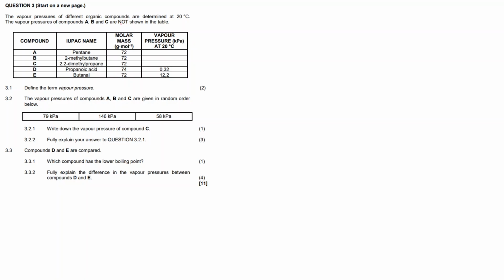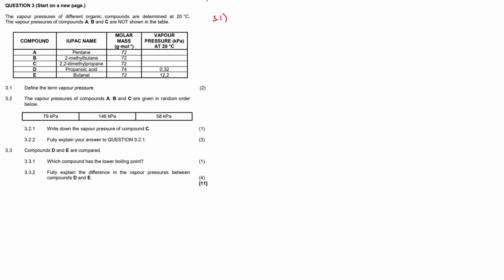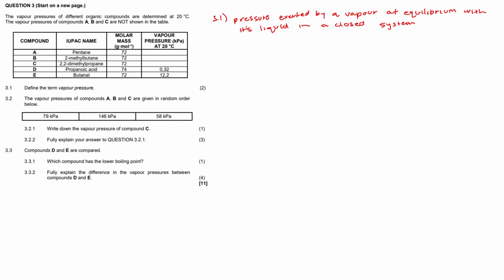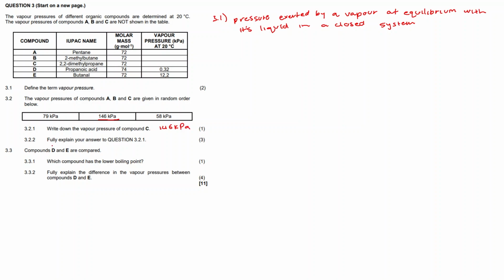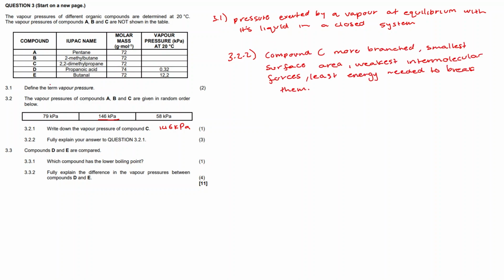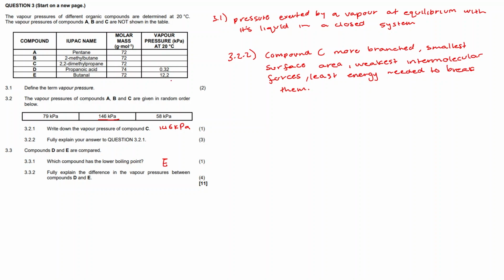Intermolecular Forces #3 | Grade 12 Chemistry